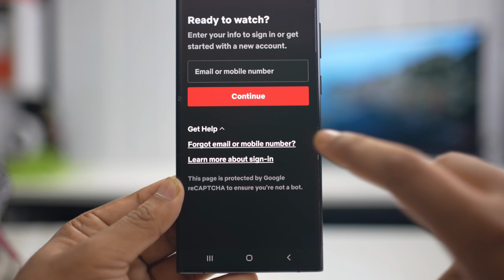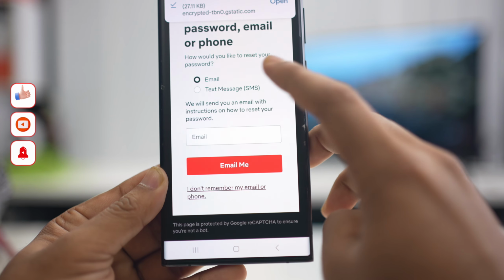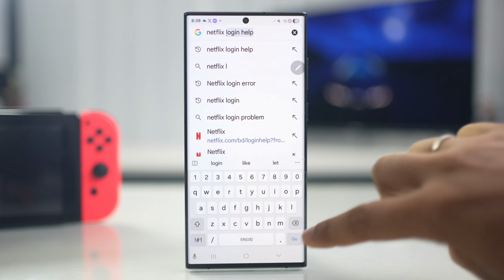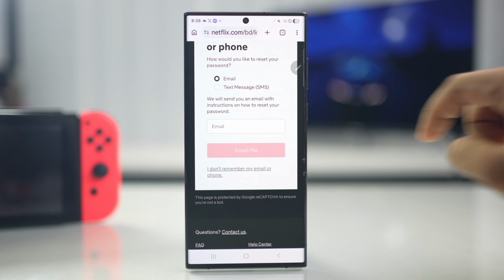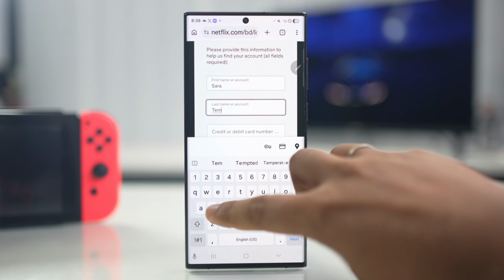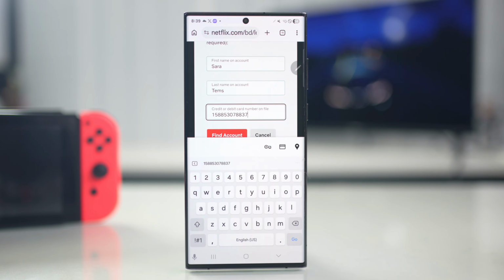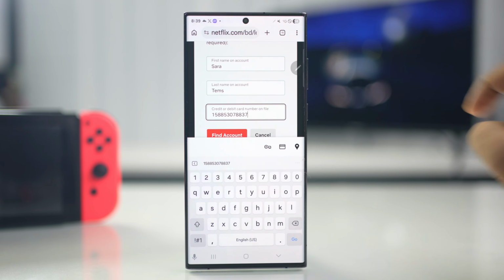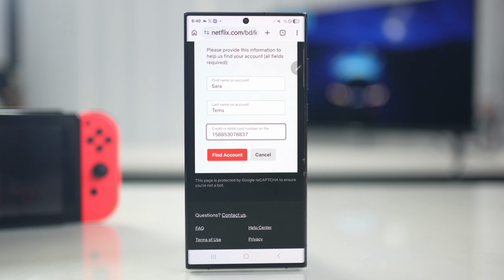Netflix Account Recovery Without Email Address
In this video, you’ll learn how to recover your Netflix account without email using the easiest working methods step by step.

We’ll show you how to use your phone number, payment information, billing details, and Netflix account recovery tools to regain access quickly. You’ll also learn how to reset your Netflix password, locate your registered email address, and recover your account if you forgot your login details or lost access to your old email account.

Whether your Netflix account was hacked, you switched phones, or you simply can’t sign in anymore, this tutorial combines the best solutions to help restore your Netflix access fast. These recovery methods work on Android phones, iPhones, tablets, smart TVs, and desktop browsers.

We’ll also share useful tips to secure your Netflix account after recovery and avoid future login problems or unauthorized access issues.